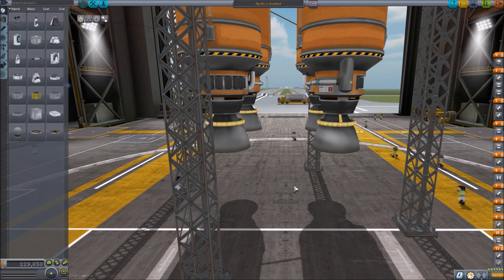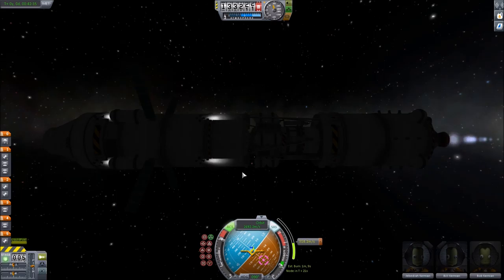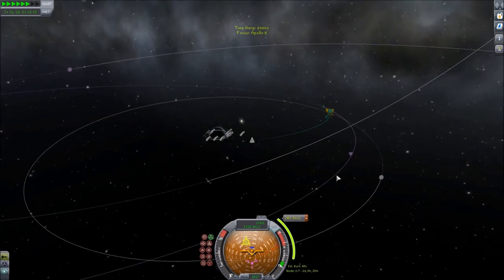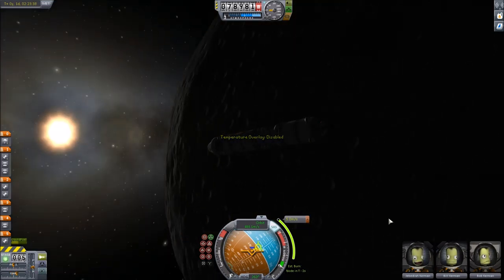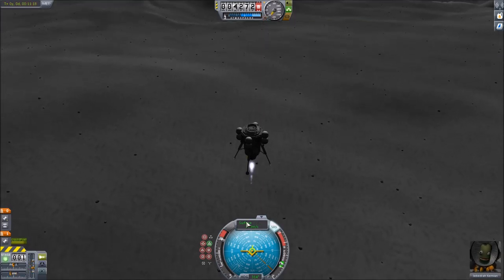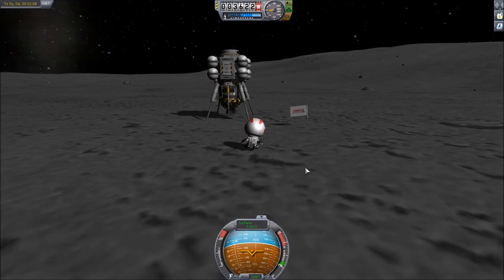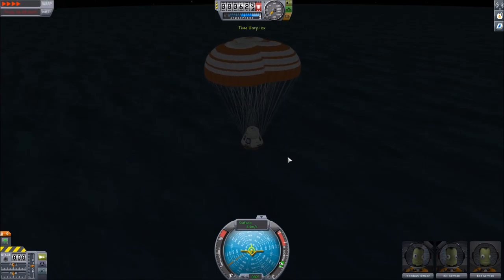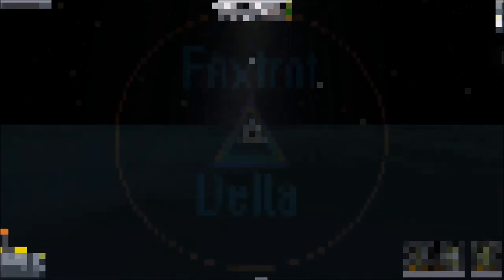Kerbal Space Program: Part 4 - To The Mun! (and back)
I send three Kerbanauts on a mission: to land on their moon.  Will they make it?  Can they survive?  Watch to find out.

Here's the Steam link to the game if you want to play it for yourself!

The music that was used in part of the video was called Galactic Damages, made by the group Jingle Punks.

*All rights to Kerbal Space Program are the property of Squad.